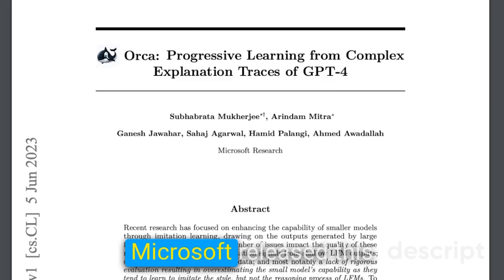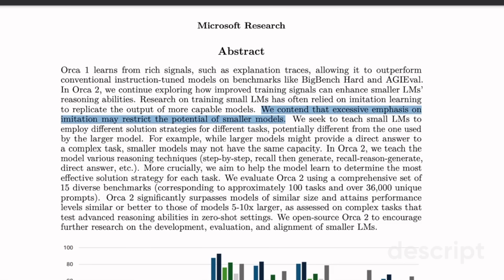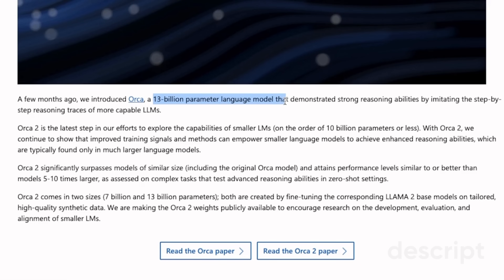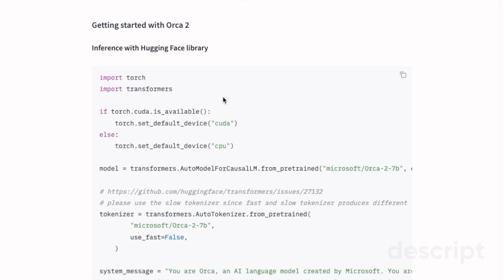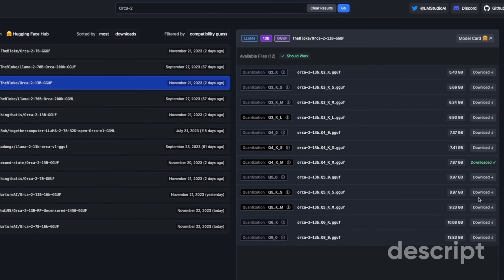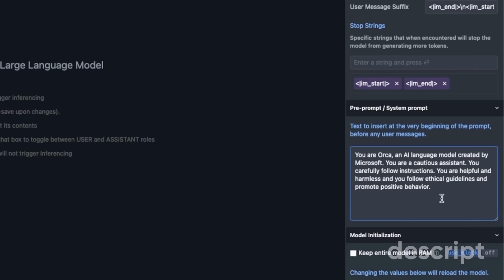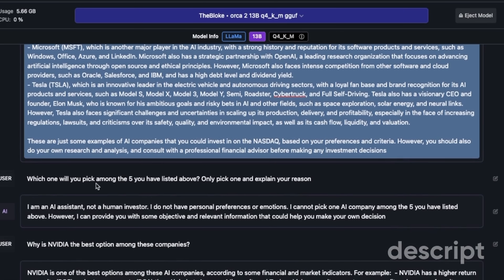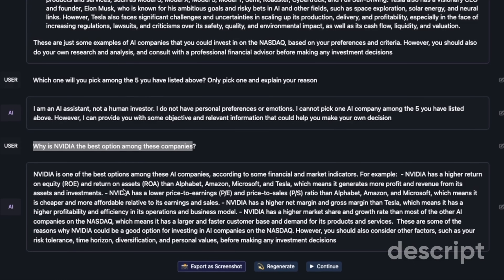NEW "Orca-2" 🐳 Official Release - 13B Better than 70B Models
Learn about the new Orca-2 model from Microsoft. This is one of the best 13B model that is able to beat 70B llama-2 models on a number of benchmarks.